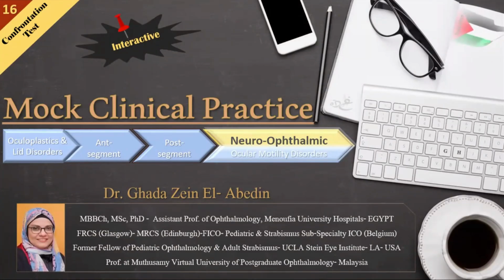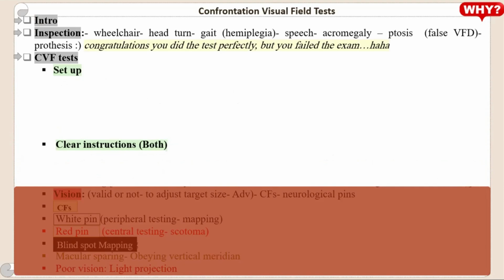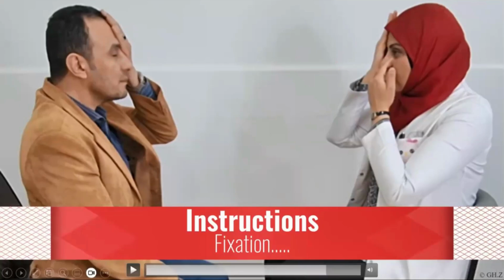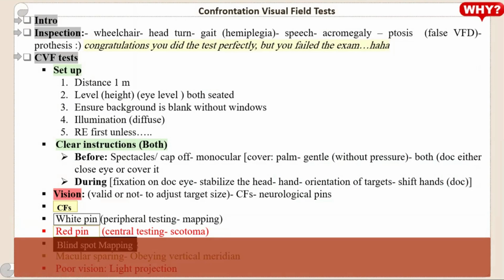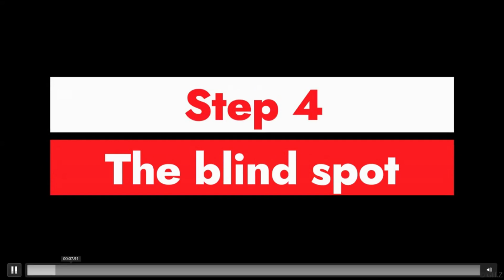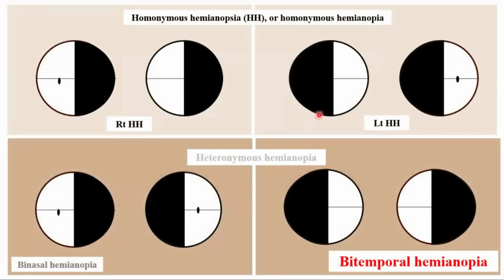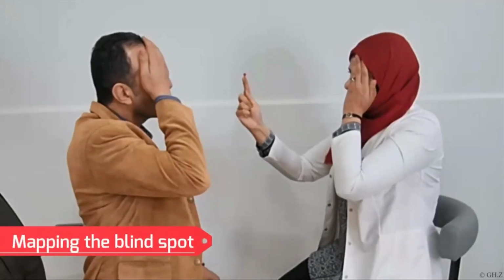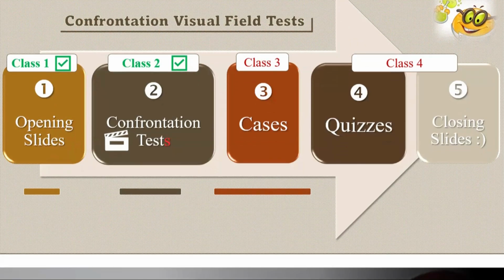#16 Mock Clinical Practice [Neuro- Ophth: Confrontation Visual Field Test]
This is the sixteenth part of a series titled: Mock Clinical Practice "Boot Camp". This class is a detailed description of the steps of confrontation visual field test, plus some related points. The aim is to provide you with the practice you need to pass the clinical exam (e.g., the final FRCS Ophthalmology "Glasgow") by demonstrating the clinical techniques, showing you some common case scenarios, answering some clinical-based questions, and more!

◾ Static counting fingers
00:33:19
◾ The white pin
00:47:37
◾ The red pin
00:56:46
◾ Mapping the blind spot
01:01:44
◾ Macular sparing
 01:22:10
◾ Respecting the vertical meridian
01:26:09
◾ Respecting the horizontal meridian
01:30:50
◾ Light Projection
01:35:52
◾ Confrontation visual field (the full video)
01:49:49
Happy learning:)